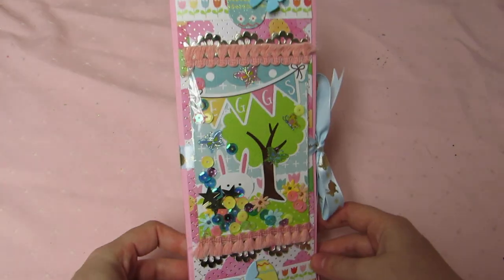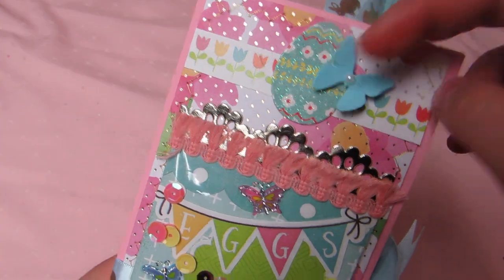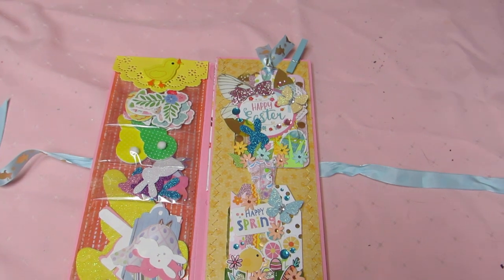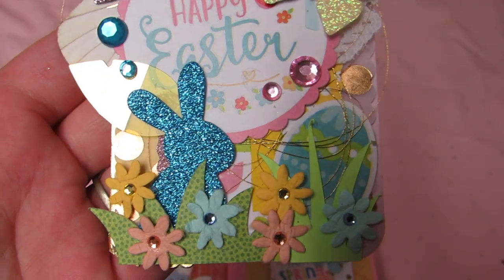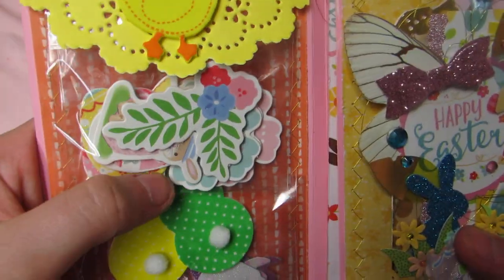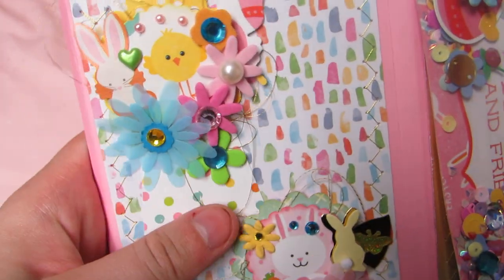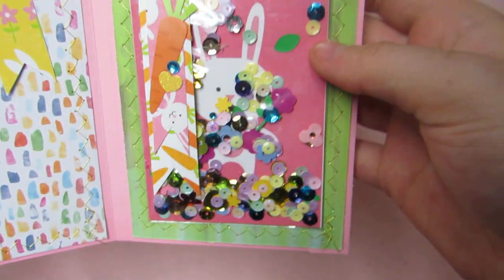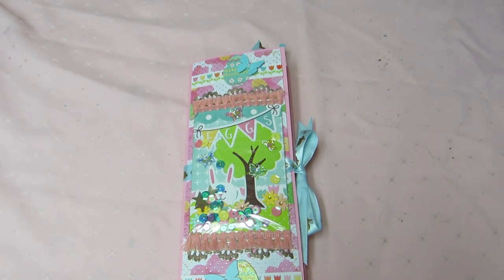Easter & Spring Penpal Loaded Tri Fold Mail